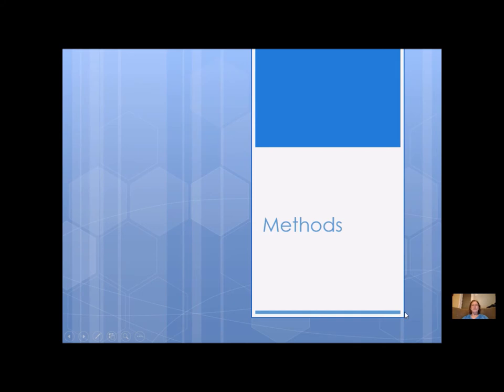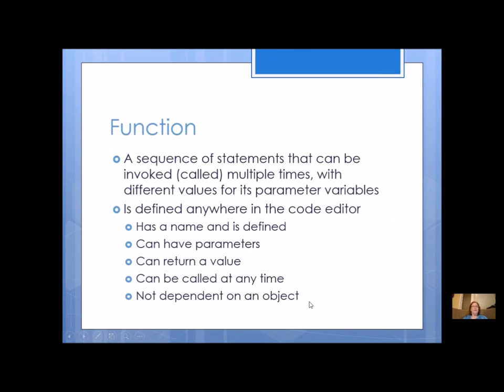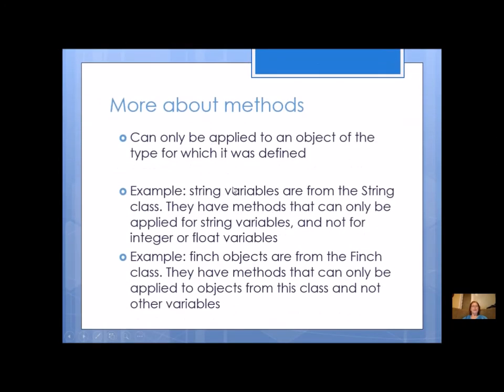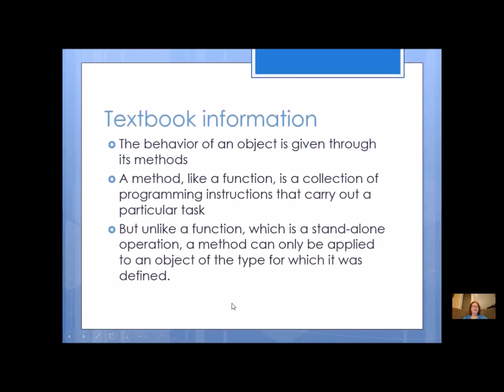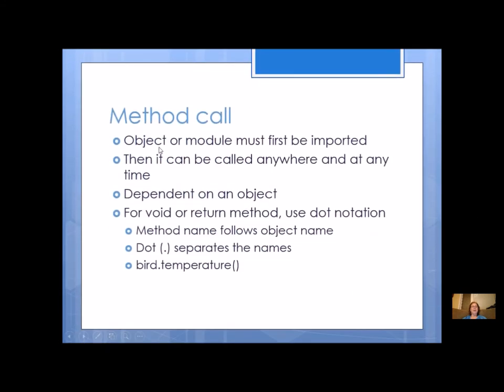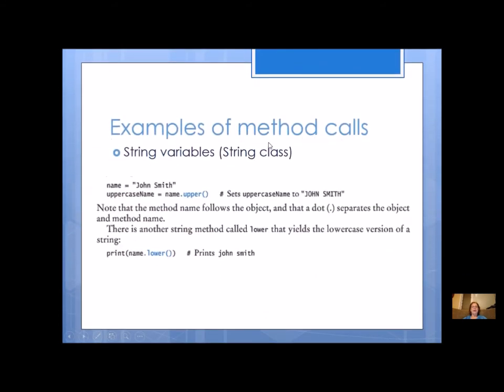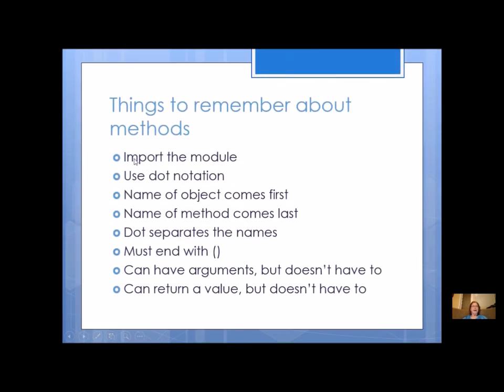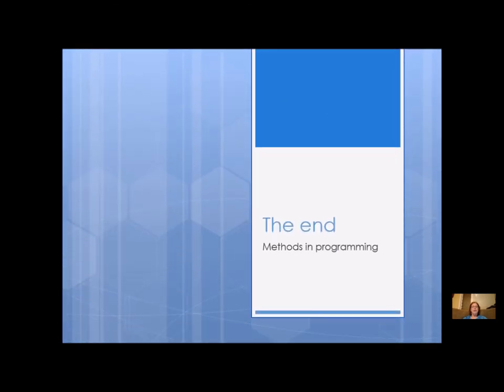Methods Lecture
Methods in programming basics